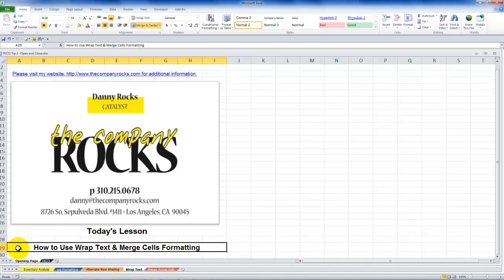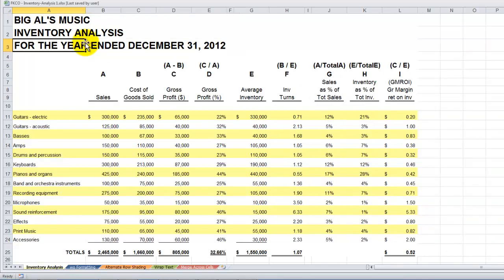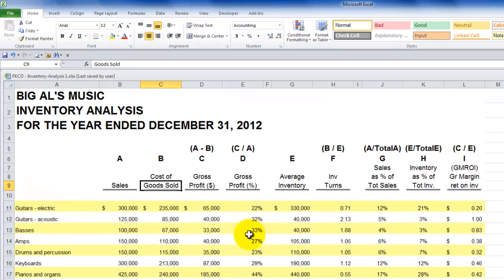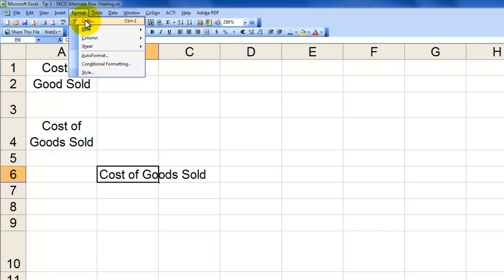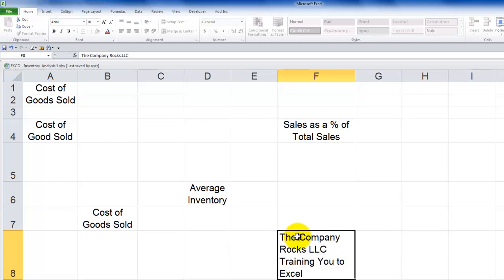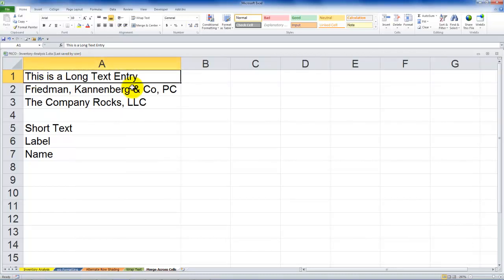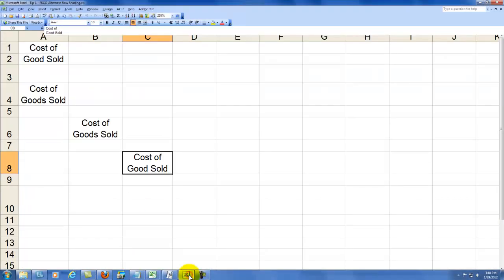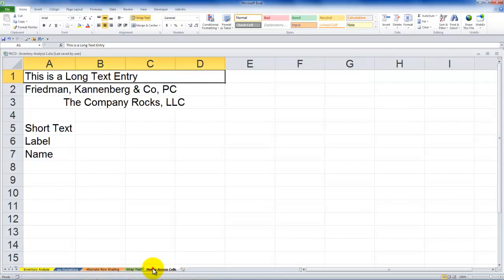How to Use Wrap Text and Merge Cells Formatting to Improve Look of Excel Worksheet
In my experience, many accountants and financial managers do not know how to take advantage of the many formatting commands available in Excel to improve the look and the efficiency of their spreadsheets.

For example, instead of typing field labels on two or more rows, use the Wrap Text Command to keep the entire label in one cell.

The second example that I demonstrate in this lesson is to merge the text from a single cell across multiple cells. This tip is really useful when you want to automatically widen a column to accomodate a longer text entry without "distorting" the entire worksheet!

I invite you to visit my secure online shopping - to view all of the resources that I offer you.